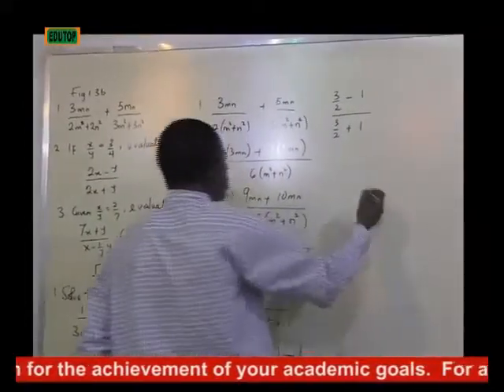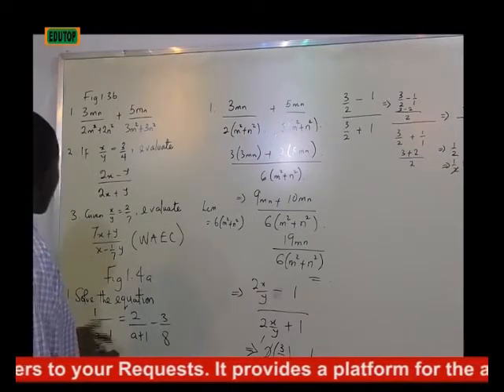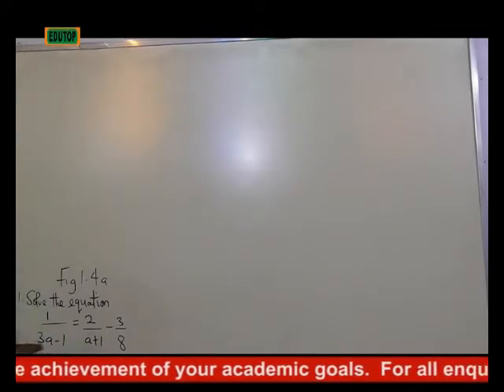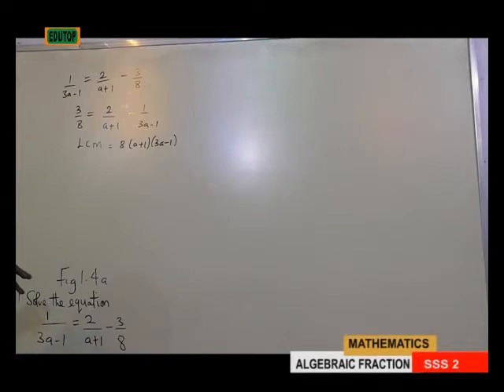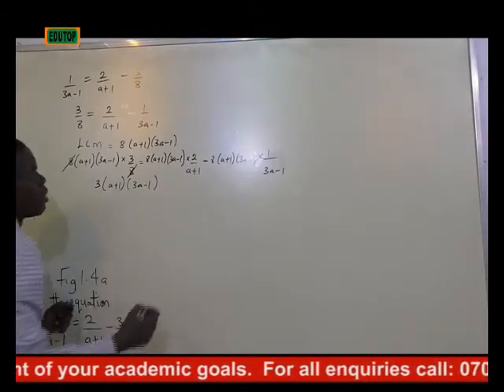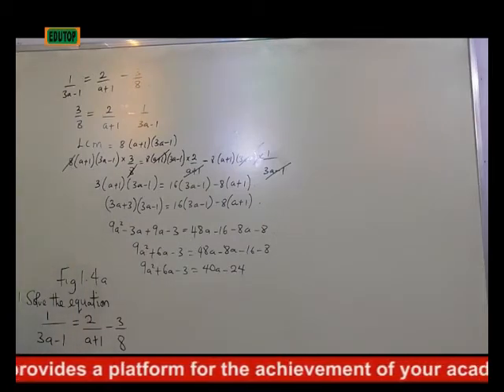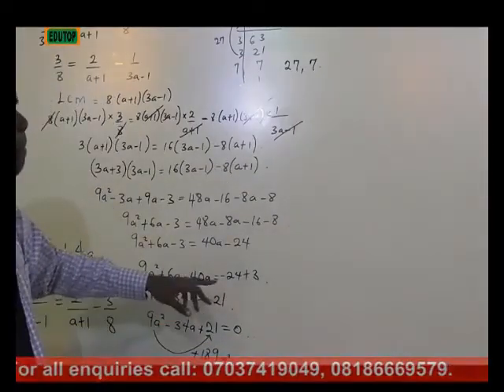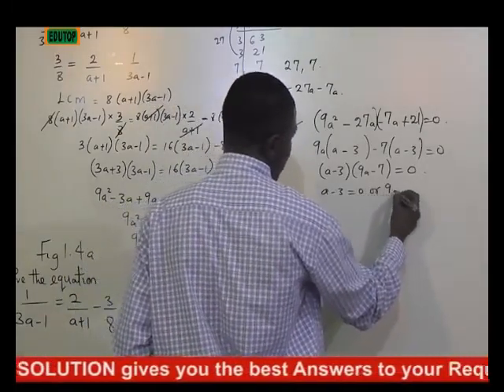(MATHEMATICS FOR SENIOR SECONDARY SCHOOL SS2) Lesson 38